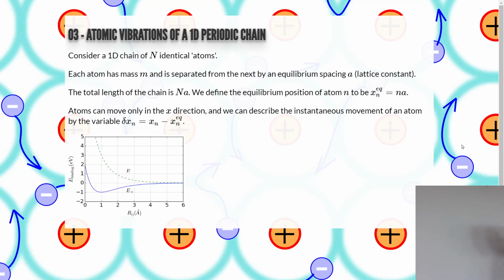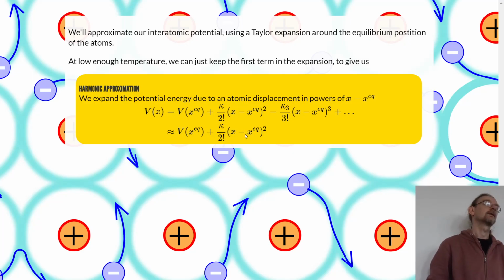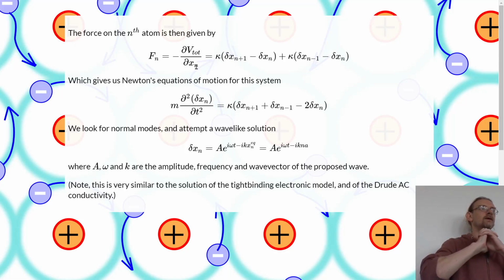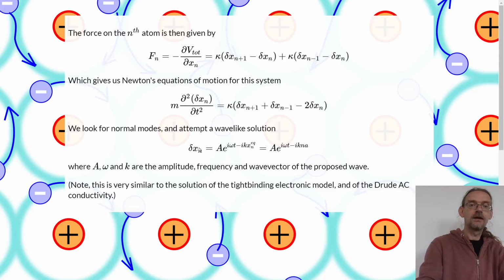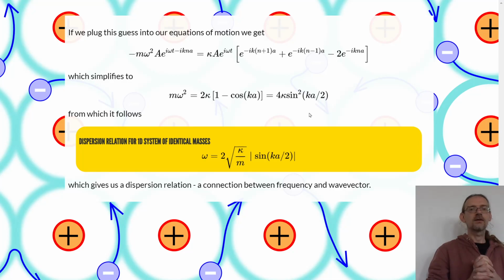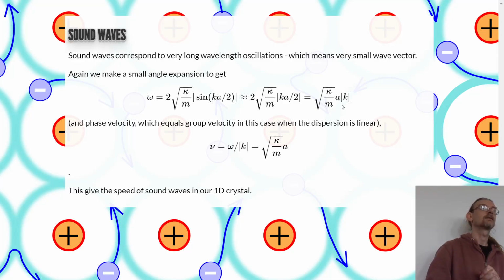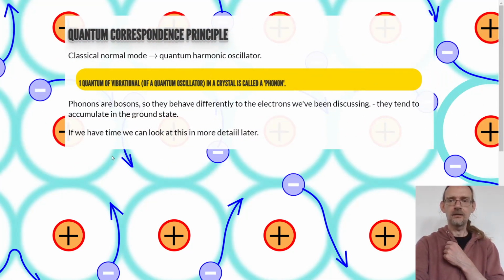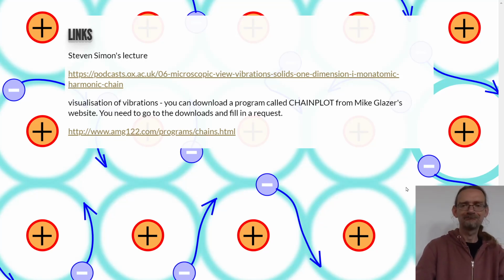Phonons mini lecture